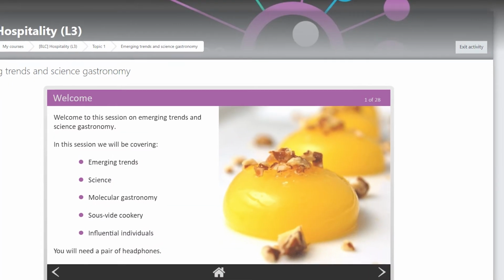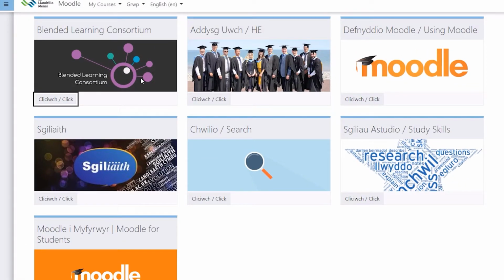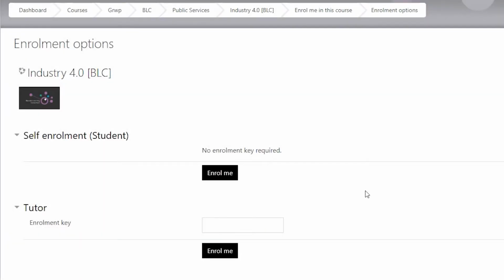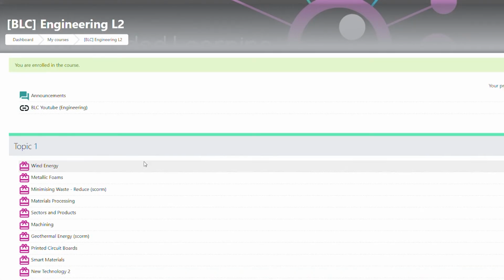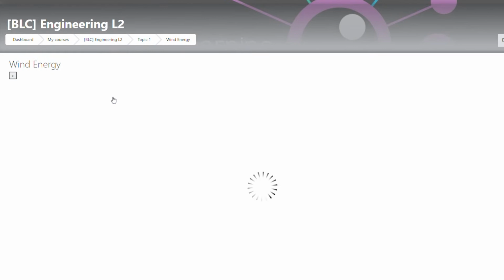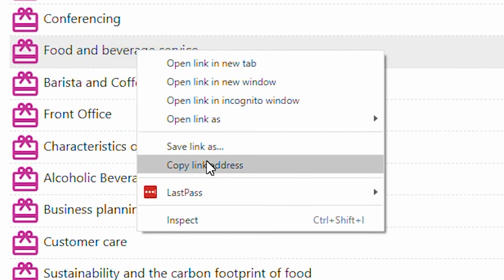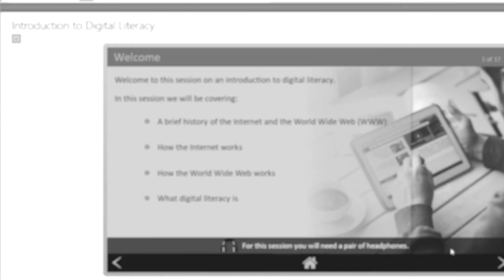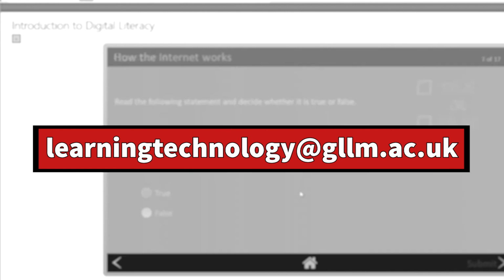An introduction to the Blended Learning Consortium teaching resources - English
Oes gennych chi gais am fideo? Gwnewch y cais yma